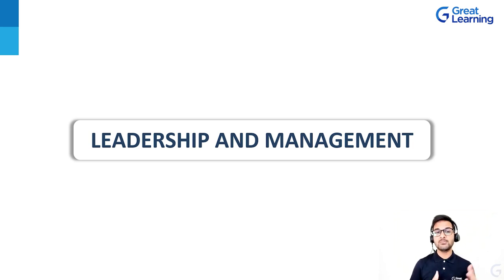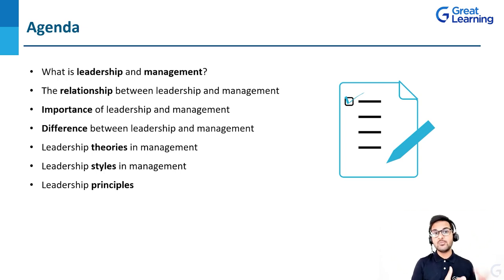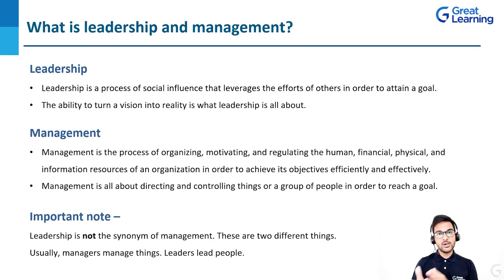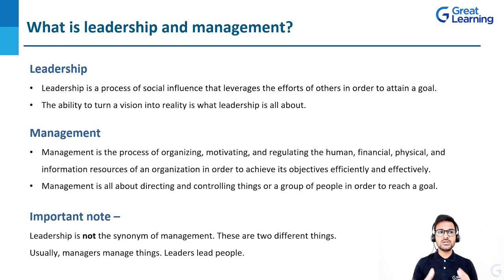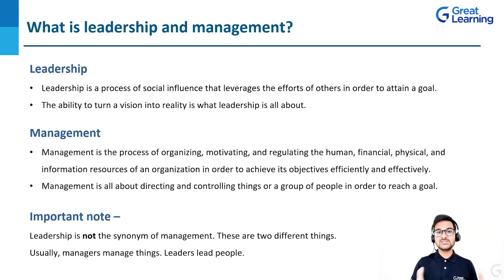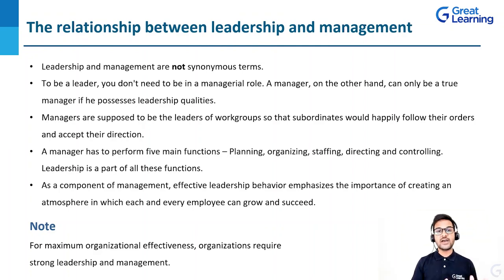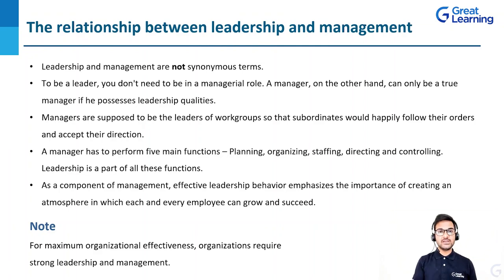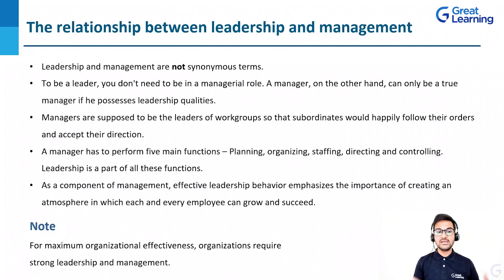Leadership and Management | Leadership Styles | Great Learning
Looking for a career upgrade & a better salary? We can help, Choose from our no 1 ranked top programmes. 25k+ career transitions with 400 + top corporate companies. Exclusive for working professionals

Get your free certificate of completion for the Leadership and Management course, Register Now

Leadership is a process of social influence that leverages the efforts of others in order to attain a goal. It’s about turning the vision into reality. However, management is all about directing and controlling things or a group of people in order to reach a goal. Leadership and management are not synonymous terms. But for maximum organizational effectiveness, organizations require strong leadership and management. In this video, we’ll understand the relationship between leadership and management. We’ll also cover different leadership theories, styles and principles.

00:00 - Introduction
02:25 - Agenda
04:22 - What is leadership and management?
08:24 - The relationship between leadership and management
14:10 - Importance of leadership and management
18:56 - Difference between leadership and management
28:17 - Leadership theories in management
34:00 - Leadership styles in management
38:38 - Leadership principles
45:43 - Summary

Visit Great Learning Academy, to get access to 300+ free courses with 1000+ hours of content on Data Science, Data Analytics, Artificial Intelligence, Big Data, Cloud, Management, Cybersecurity, Software Development and many more. These are supplemented with free projects, assignments, datasets, quizzes. You can earn a certificate of completion at the end of the course for free.